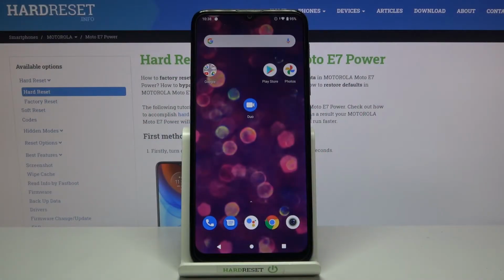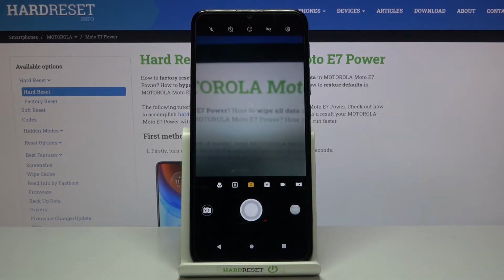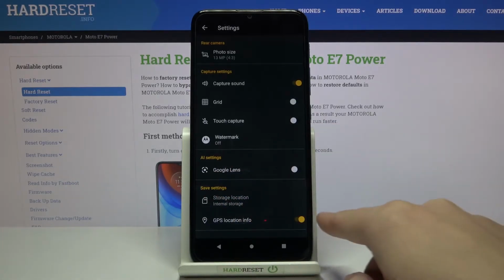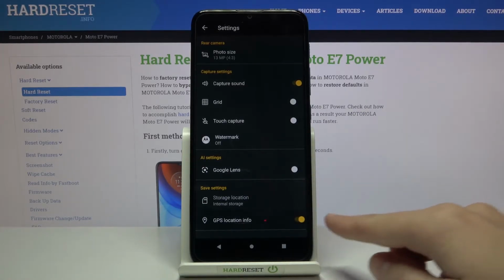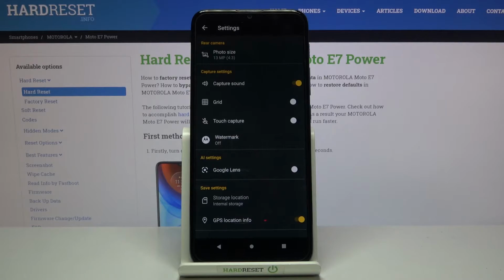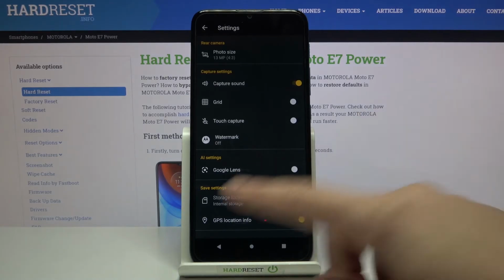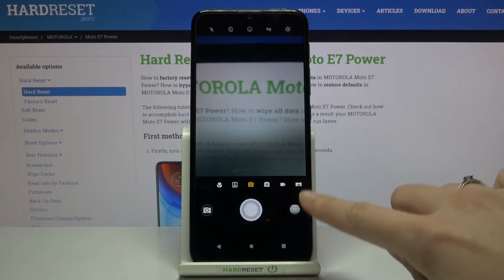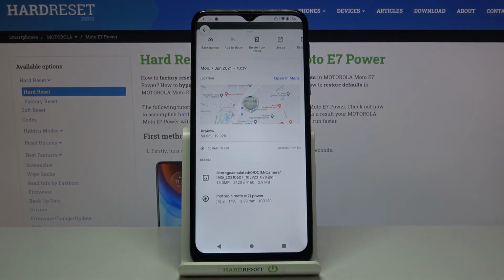MOTOROLA Moto E7 Power - How to Add & Turn Off Camera Location Tags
Find out more about MOTOROLA Moto E7 Power:
You have often asked us to show you the process of adjusting Camera Location Tags. And today we'll demonstrate to you how to do it! Use our tutorial, get access to the Camera Settings and choose the appropriate mode without any problems on your MOTOROLA Moto E7 Power. Thanks a lot for the likes and subscriptions!